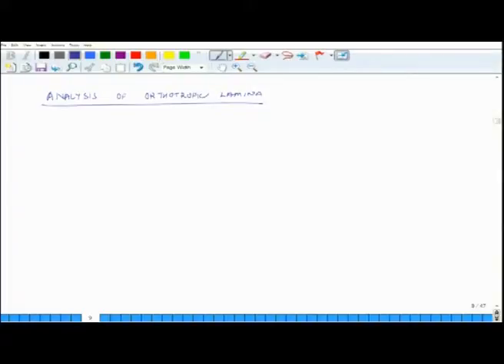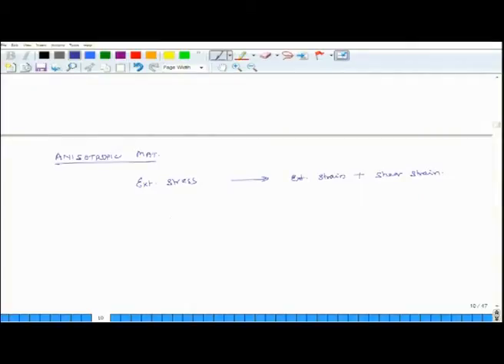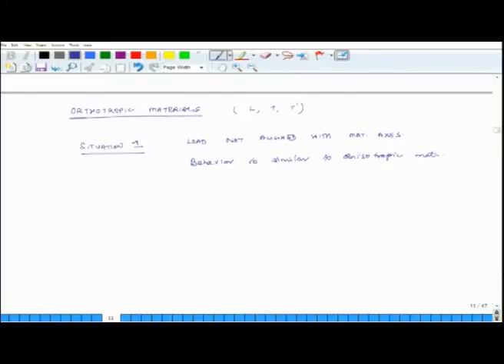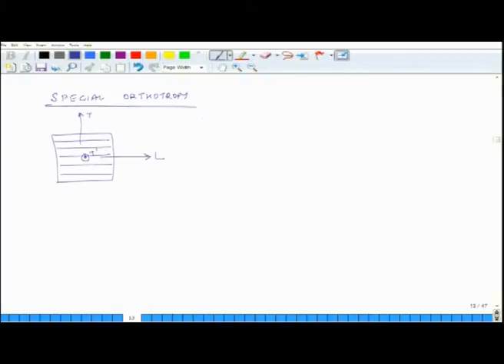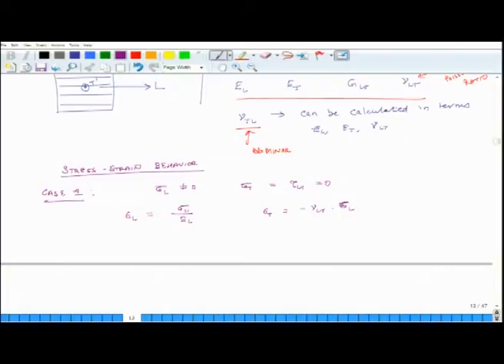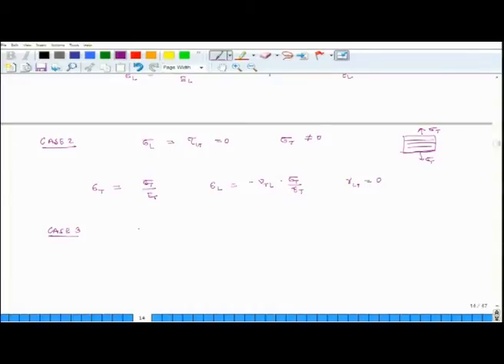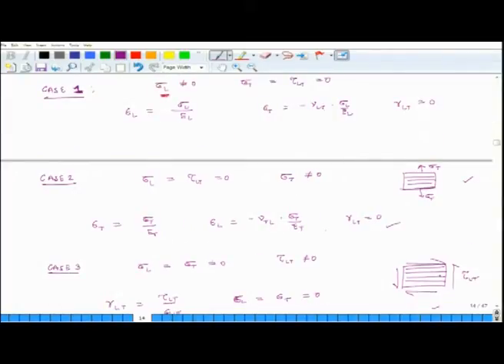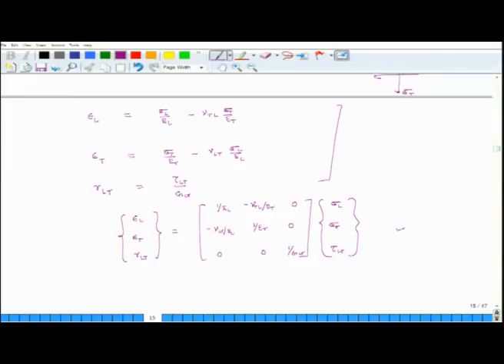Lecture 45:Analysis of Specially Orthotropic Lamina